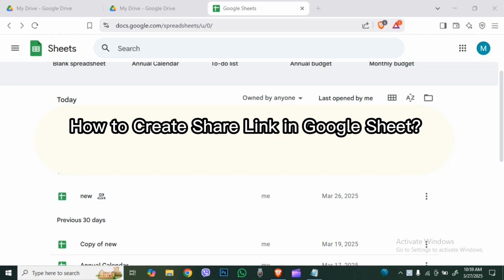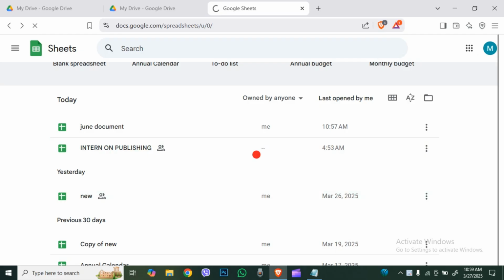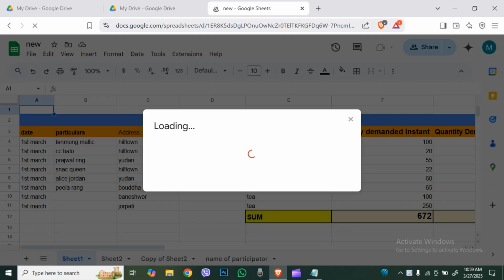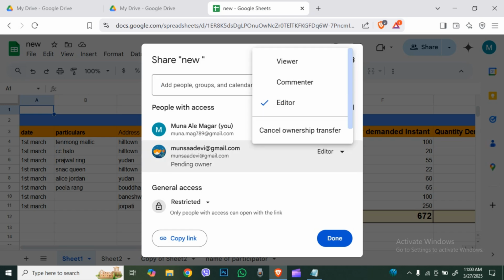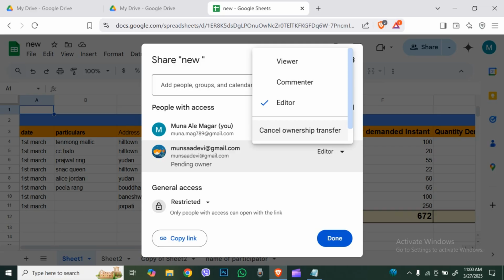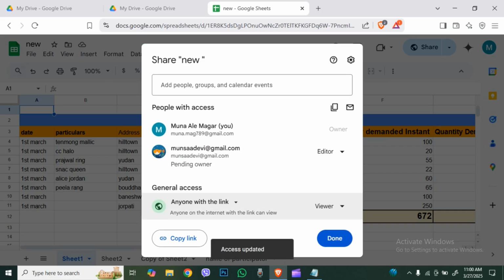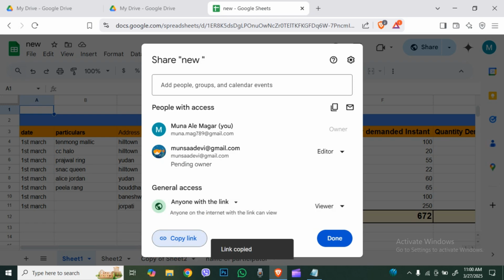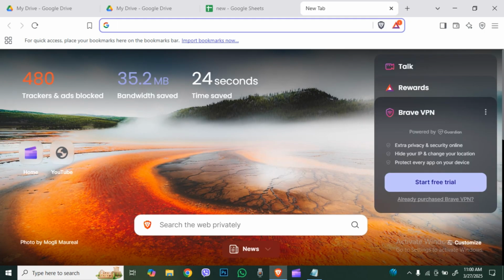How to Create Share Link in Google Sheet 2025?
Need to share your Google Sheet with others in just a few clicks? In this beginner-friendly guide, I’ll show you exactly how to create a shareable link in Google Sheets so you can collaborate with teammates, classmates, or anyone you choose! Learn how to generate a share link, set permissions (Viewer, Commenter, Editor), and control who can access your spreadsheet. Whether you're working on a project, report, or budget, sharing your sheet the right way makes collaboration seamless.